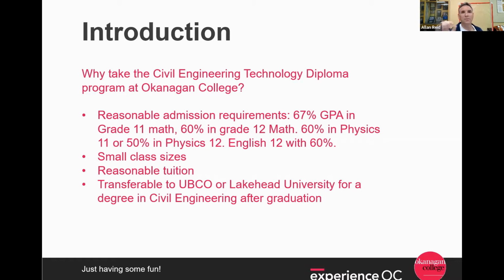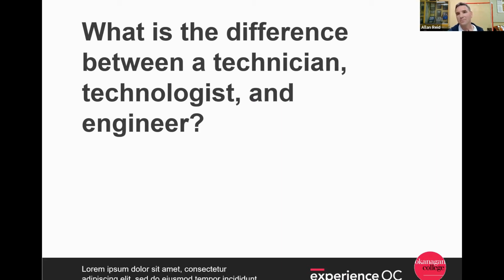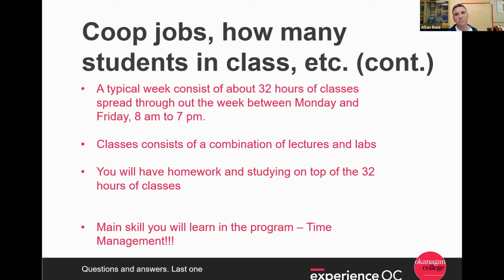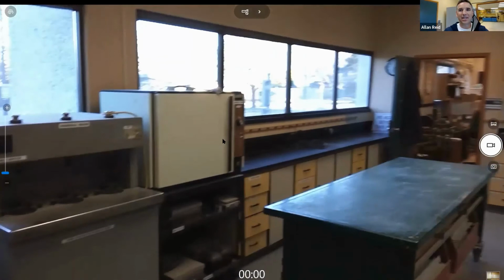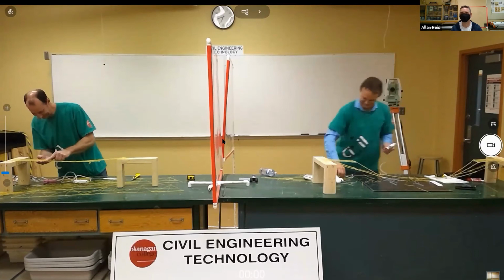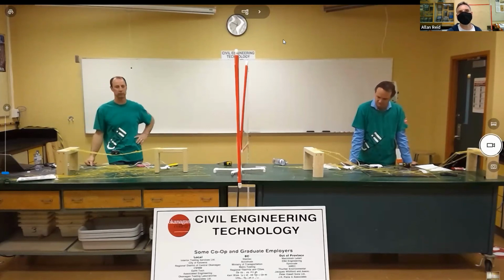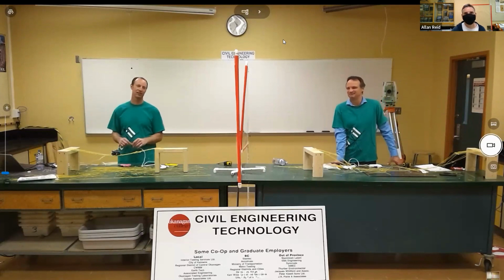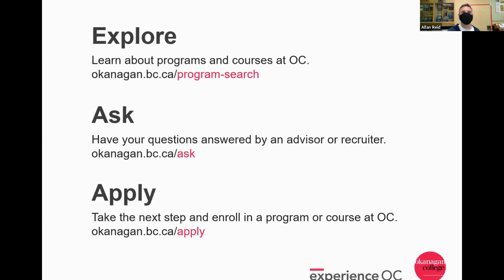Civil Engineering Technology Diploma Info Session